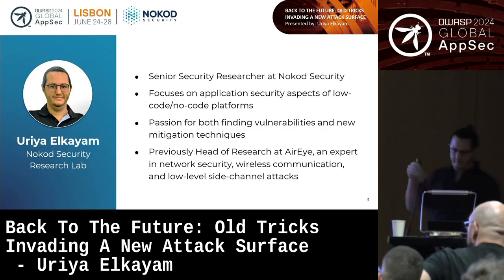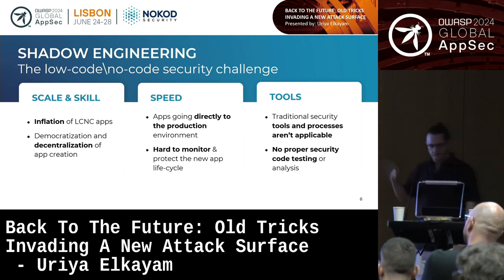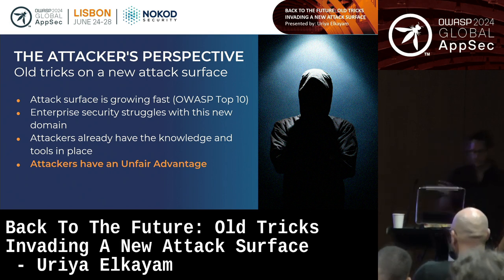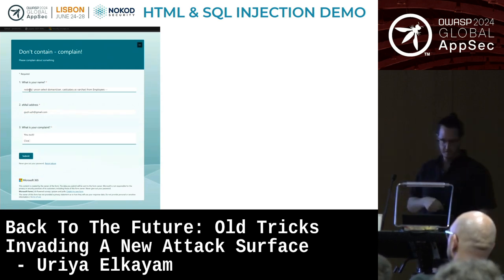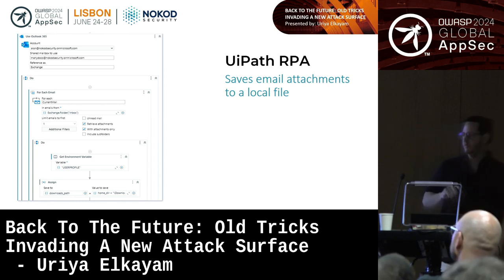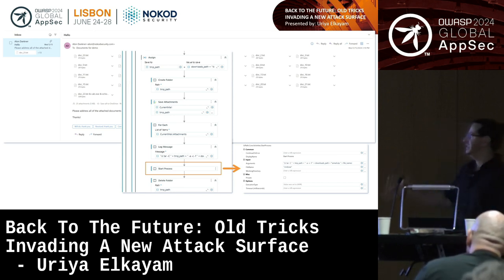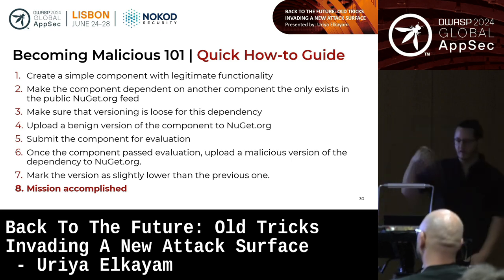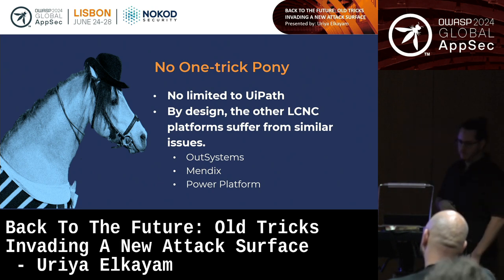Back To The Future: Old Tricks Invading A New Attack Surface - Uriya Elkayam